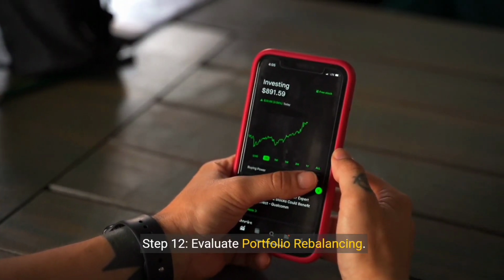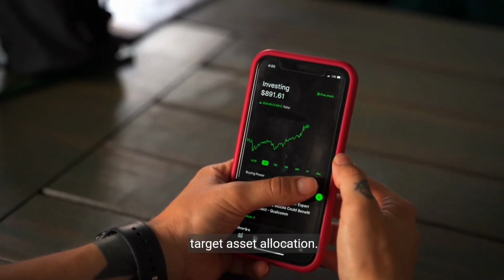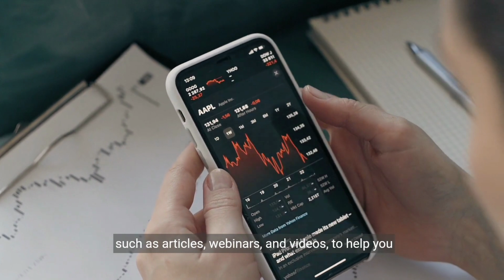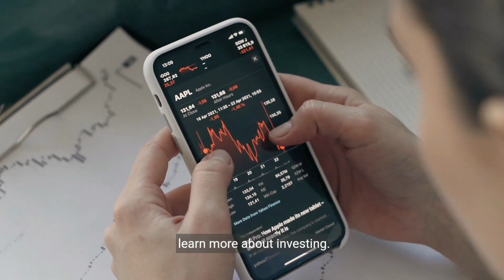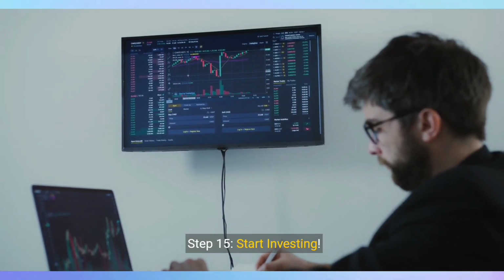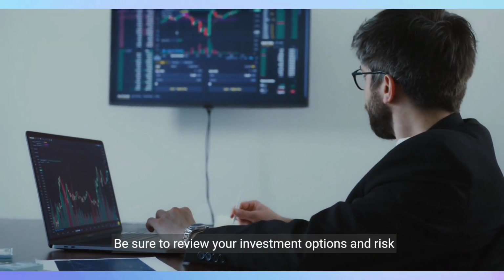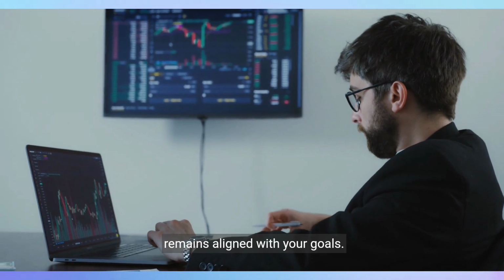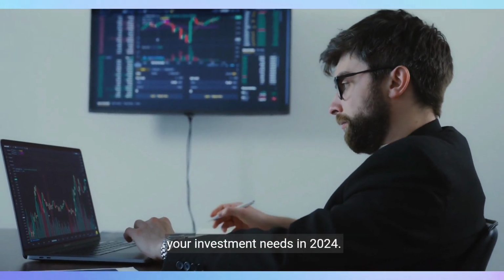Ultimate Guide to Choosing the Best Robo-Advisor Platforms 2024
Here's a short summary of the ultimate guide to choosing the best robo-advisor platforms in 2024:

**Introduction**

Robo-advisors have revolutionized the investment industry by offering low-cost, automated investment management services. With numerous options available, choosing the best robo-advisor for your needs can be overwhelming. This guide will help you navigate the market and make an informed decision.

**Key Factors to Consider**

1. **Investment Minimums**: Look for platforms with low or no minimum investment requirements.
2. **Fees**: Compare fees and expenses, including management fees, trading fees, and other charges.
3. **Investment Options**: Consider the range of asset classes, ETFs, and index funds available.
4. **Risk Assessment**: Choose a platform that allows you to set your risk tolerance and adjust your portfolio accordingly.
5. **Tax Efficiency**: Opt for a platform that considers tax implications and offers tax-loss harvesting.
6. **User Interface**: Select a platform with a user-friendly interface and mobile app.
7. **Security**: Ensure the platform is secure and compliant with regulatory requirements.
8. **Customer Support**: Look for a platform with reliable customer support and educational resources.
9. **Account Types**: Consider platforms that offer individual, joint, IRA, and Roth IRA accounts.
10. **Integration**: Choose a platform that integrates with other financial services, such as bank accounts or credit cards.

**Top Robo-Advisor Platforms**

1. **Betterment**: Offers a range of portfolio options, low fees, and excellent customer support.
2. **Vanguard Personal Advisor Services**: Provides low-cost investment management with human advisors.
3. **Schwab Intelligent Portfolios**: Offers a range of ETFs, low fees, and excellent customer support.
4. **Wealthfront**: Offers customized investment portfolios, low fees, and advanced features like tax-loss harvesting.
5. **Fidelity Go**: Offers a range of investment options, low fees, and excellent customer support.
6. **Robinhood**: Offers commission-free trading, no minimum investment requirements, and a simple interface.
7. **Personal Capital**: Offers financial planning tools, investment management, and fee-based financial planning services.
8. **Ally Invest**: Offers a range of investment options, low fees, and excellent customer support.

**Conclusion**

Choosing the best robo-advisor platform requires careful consideration of your investment goals, risk tolerance, and financial situation. By evaluating key factors such as fees, investment options, and security, you can make an informed decision and find the right platform for your needs.
Best Robo-Advisor Platforms 2024
are robo advisors worth it
best investing apps
best investing apps for beginners
best investing apps to make money
best robo advisor
best robo advisors
investing for beginners
robo advisor basics
robo advisor performance
robo advisor test
robo advisors explained
robo advisors for beginners
robo advisors vs financial advisors
what are robo advisors
robo advisor review
robo advisor investing
betterment robo advisor